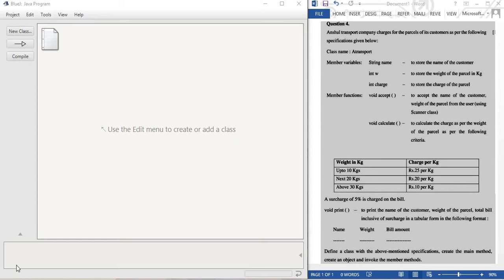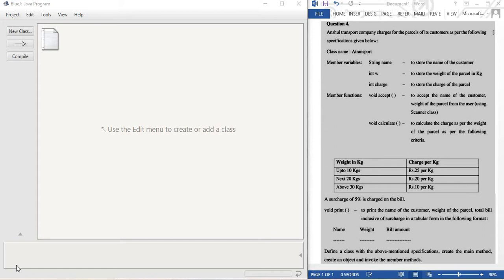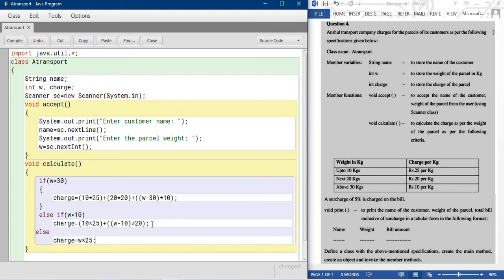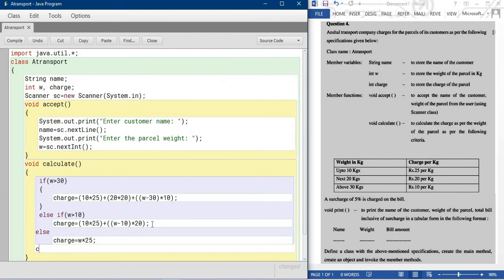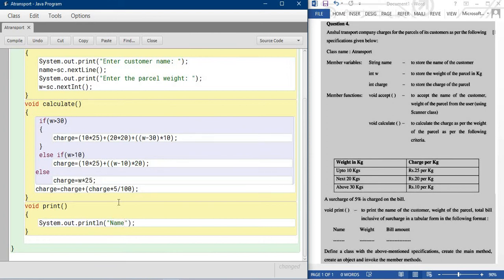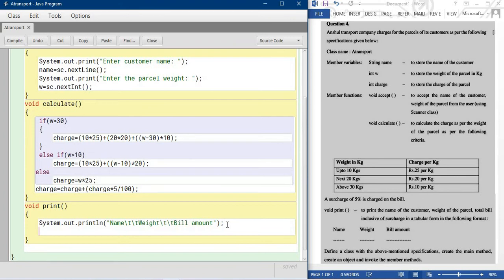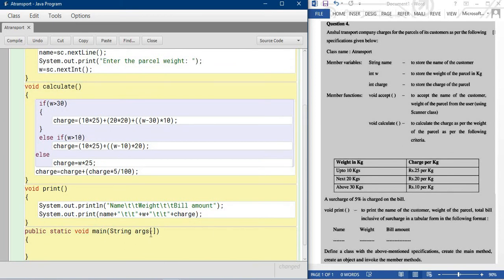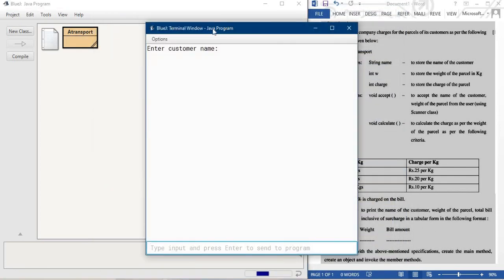If and nested if statement using in java program for final exam